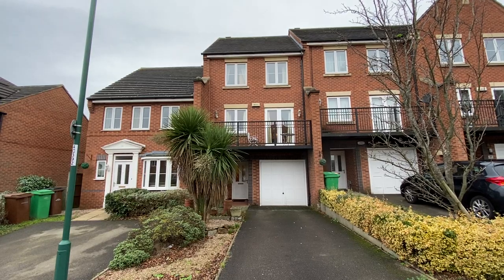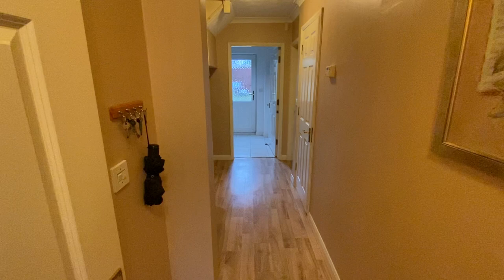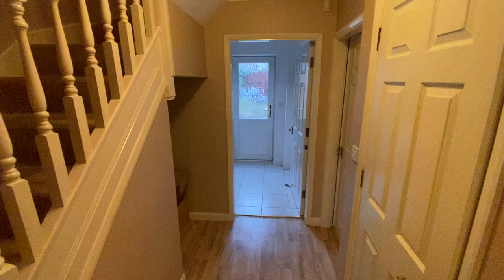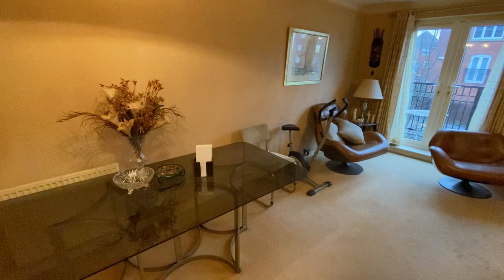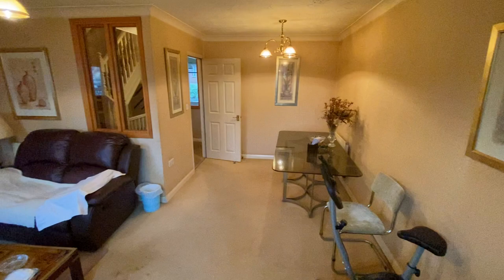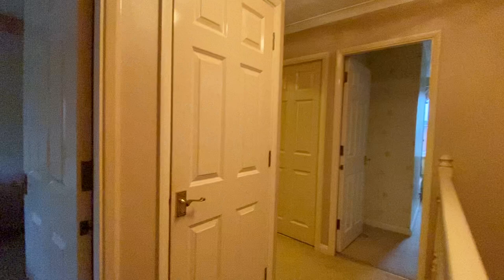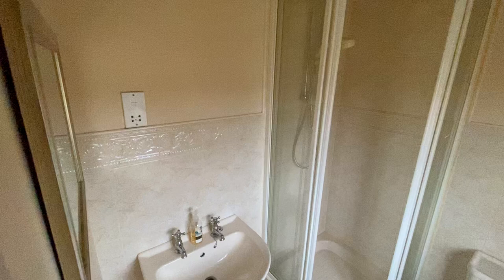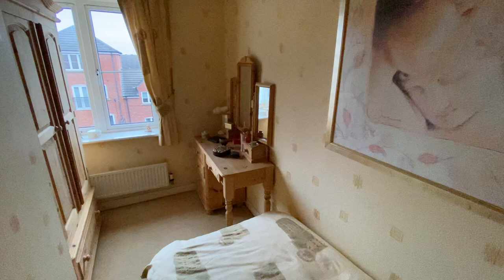Video Tour - Cudworth Drive